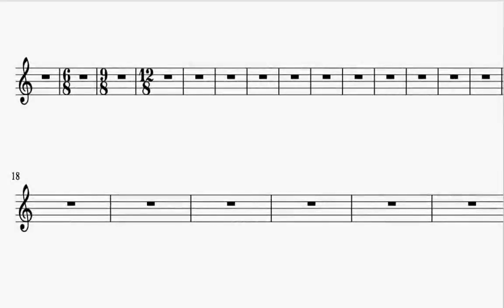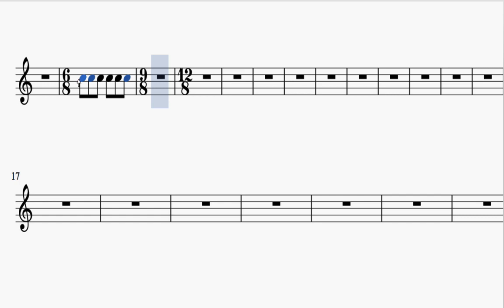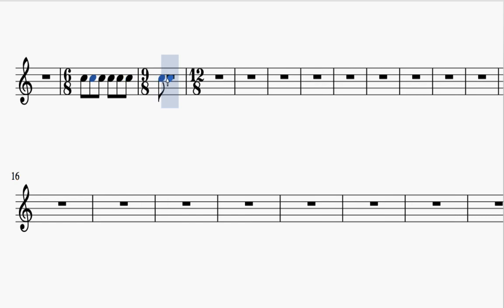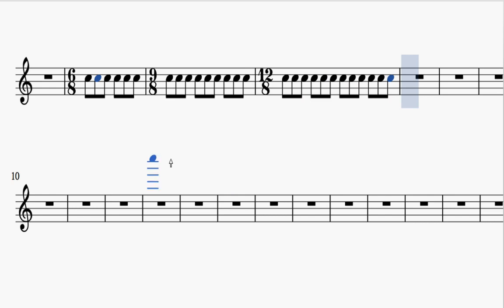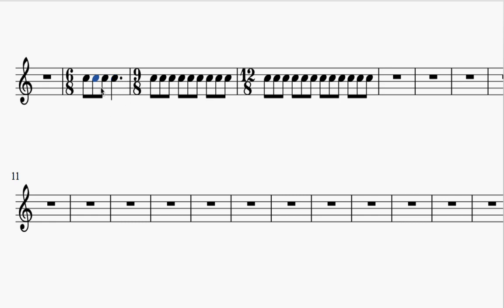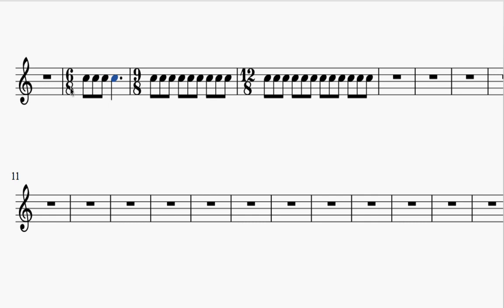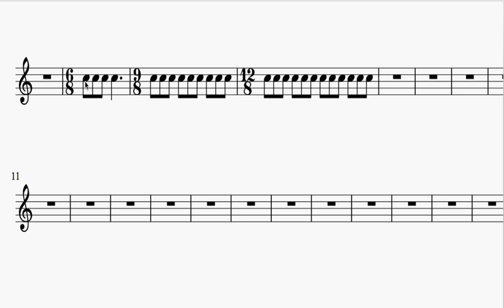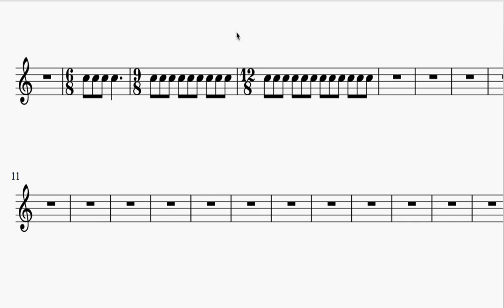015 Compound Meter Signatures